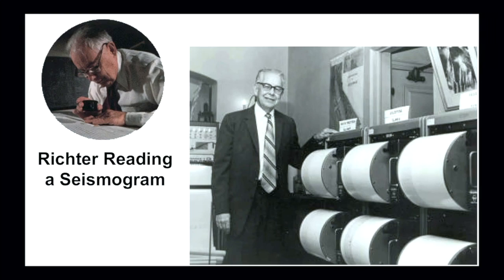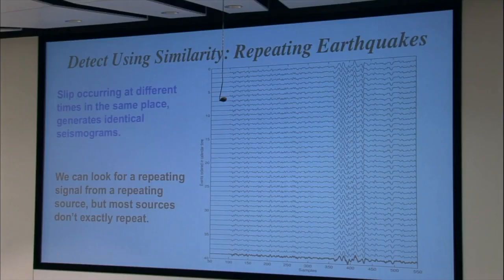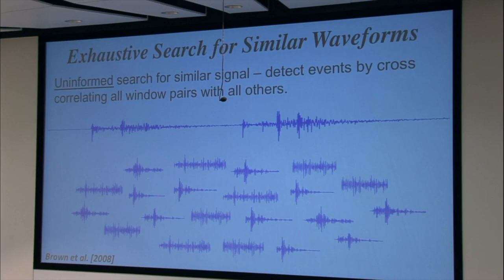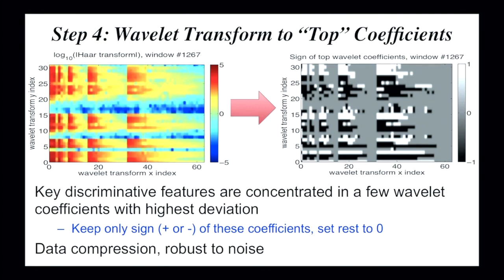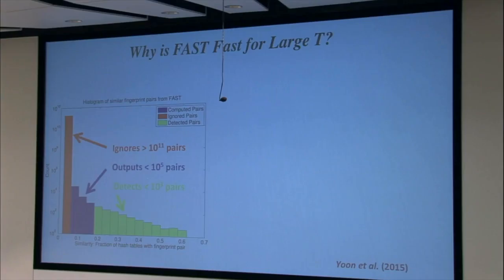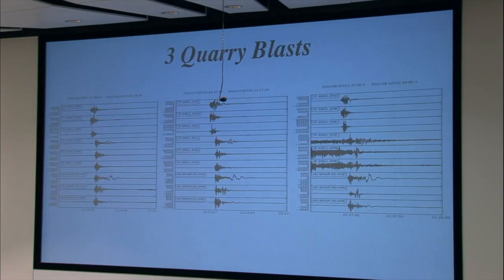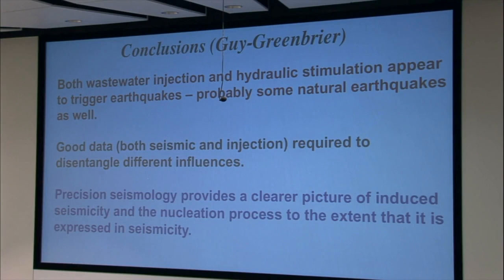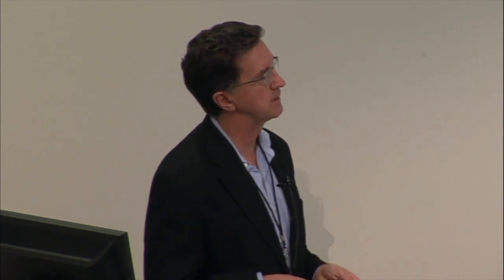Gregory Beroza, Stanford University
FAST: a data-mining approach for earthquake detection